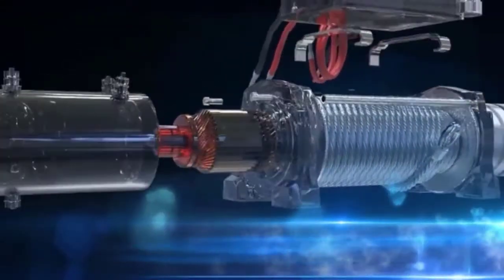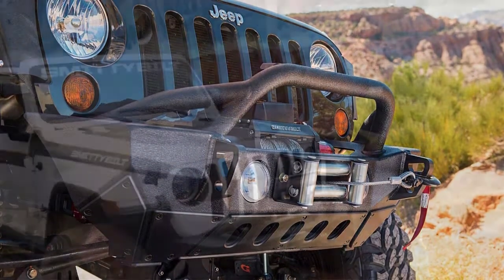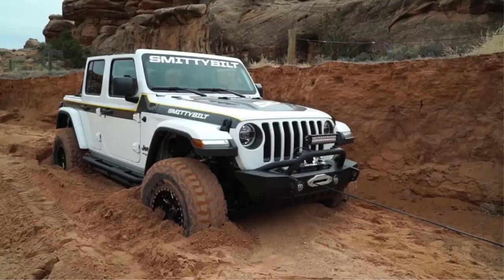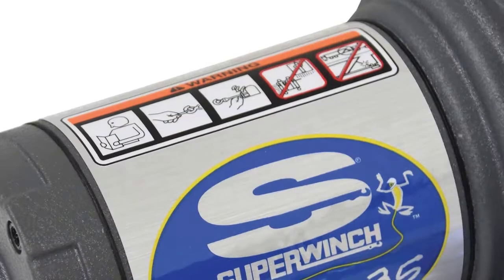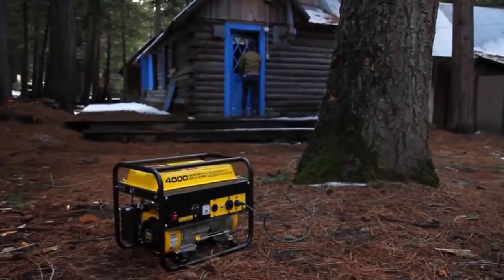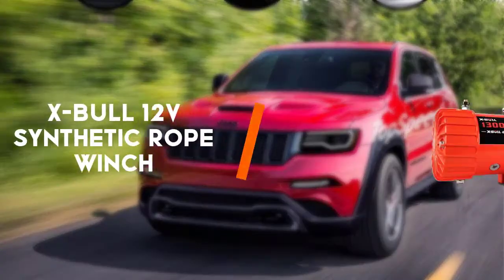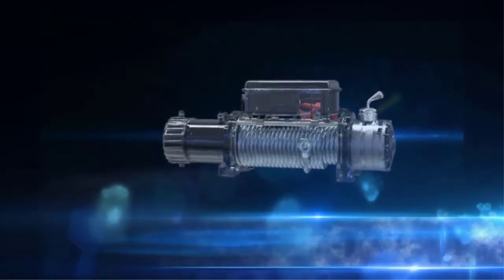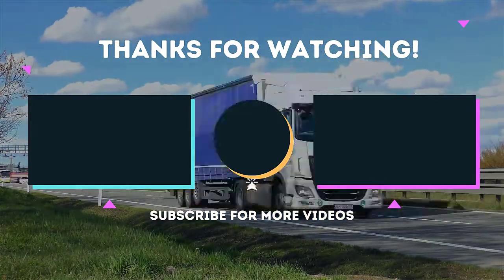✅ Best Winch Under 500 | Electric Winch for the Money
Buying Guide:

0:00 -Intro: Winch Under 500
0:22 - Smittybilt GEN 2 XRC Winch
1:24 - Superwinch 1135220
2:22 -Champion 3000-lb. ATV/UTV Winch Kit
3:16 - X-BULL 12V Synthetic Rope Winch

Winch: Best Jeep Budget Winch Under 500 in 2021 Reviews | Best Electric Winch | 4x4MANICAL

To narrow down your searching effort, we have researched the market on the Winch Under 500. We already spent hours analyzing these top Winch Under 500 to ensure your worth buying.

This video on the Best Winch Under 500 in 2021 will add value for the money. So keep watching till the end and select the suitable one for you.

best winch for the money
jeep winch
x bull winch 13500
best atv winch for the money
best truck winch for the money
best winch for tacoma
Best Winch Under 500
Electric Winch for the Money
Smittybilt GEN 2 XRC Winch
Superwinch 1135220

SUPPORT 4x4Maniacal